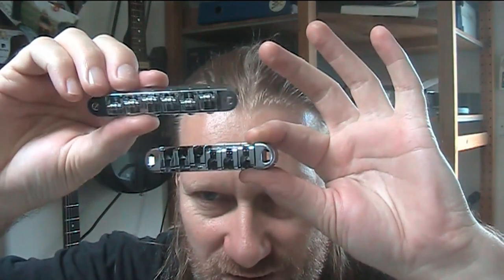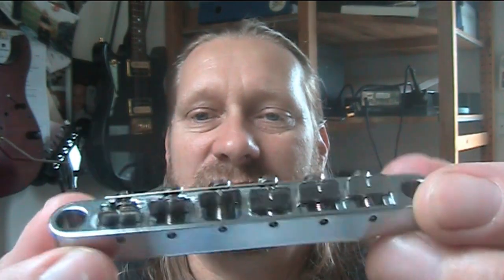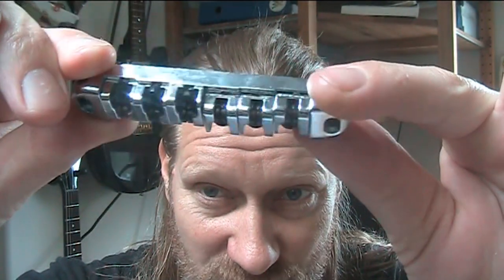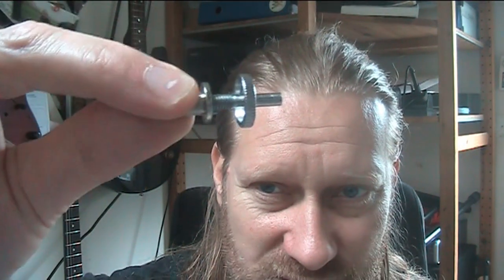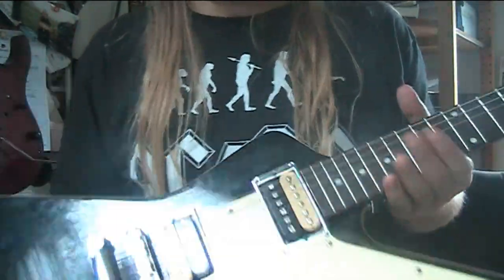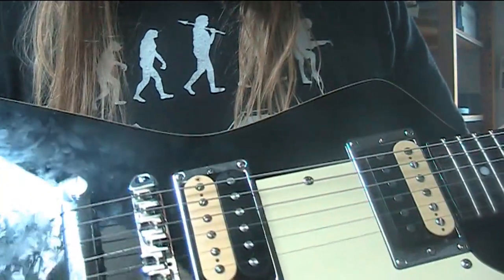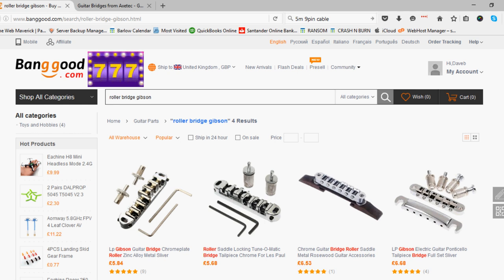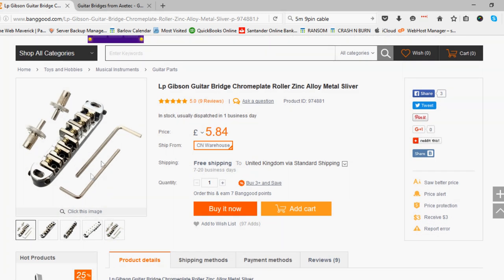Tune-O-Matic Roller Bridge Does it Make Any Difference To Your Guitar?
Ok today I'm looking at fitting a Tune-O-Matic Roller Bridge to one of my guitars, see the positive results, it may not improve your sound but could improve your playing.

There are a few bridges to choose from and some may not even fit your guitar, I will do my best to show you the positive and also the pitfalls.

Also I show you where you can buy a roller bridge for dirt cheap money.